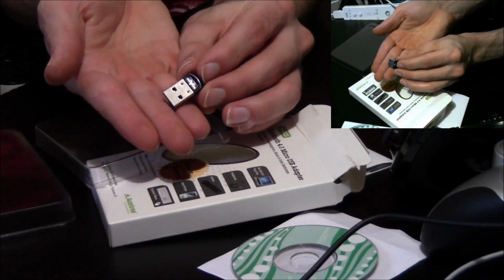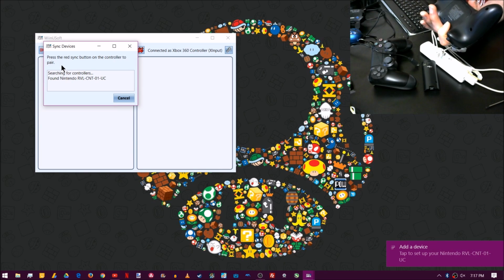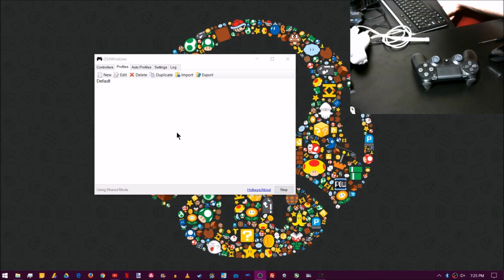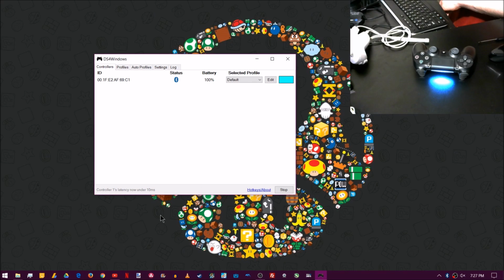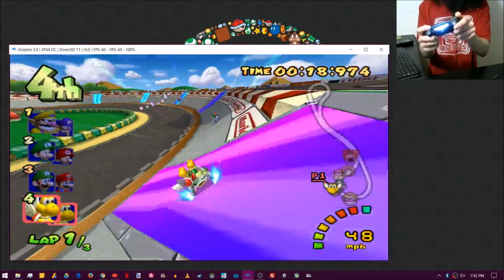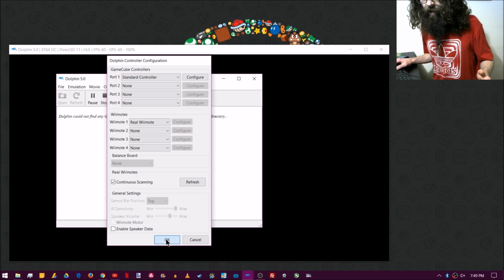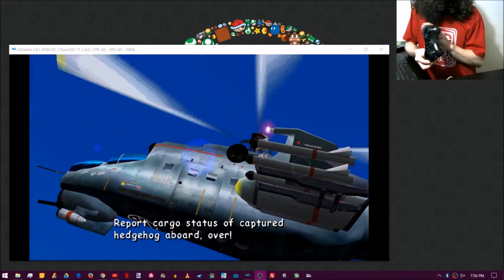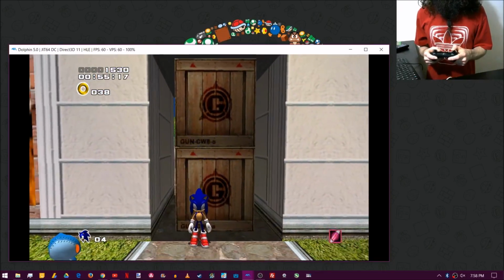Avantree Bluetooth 4.0 Micro USB Adapter: Wiimotes, WiiUPro & PS4 Controllers on PC - Plug n' Play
- I attempt to use my this adapter to connect my: WiiU Pro, Wiimote and PS4 Controllers to my PC - Over Bluetooth!

Model: DG40S - "Bluetooth 4.0 Micro USB Adapter by Avantree"

- Pokeball Logo by: Jared "Red"